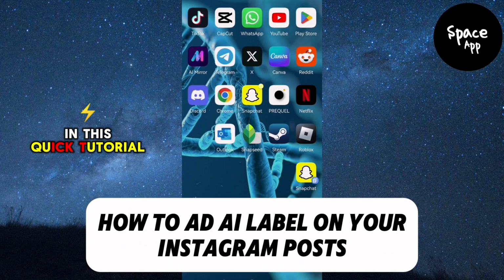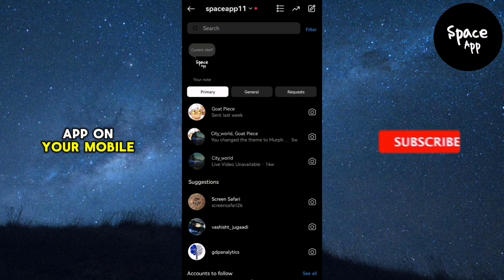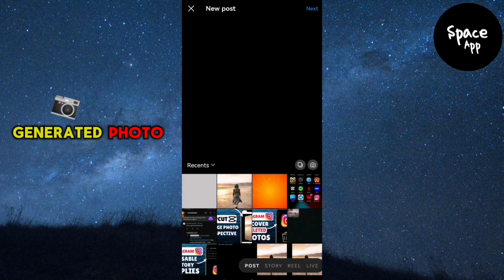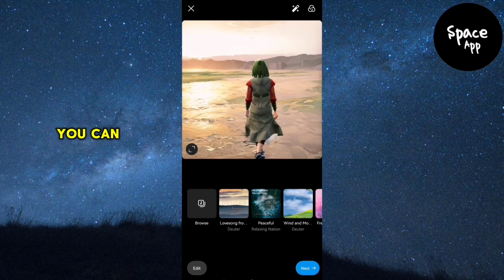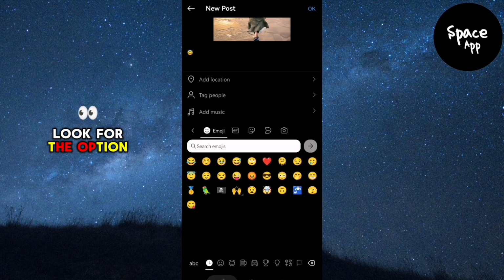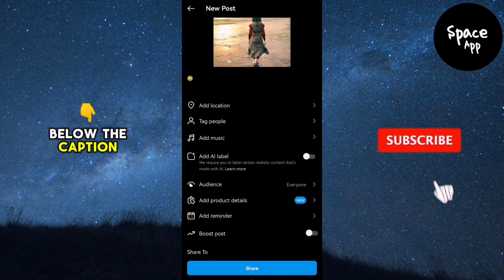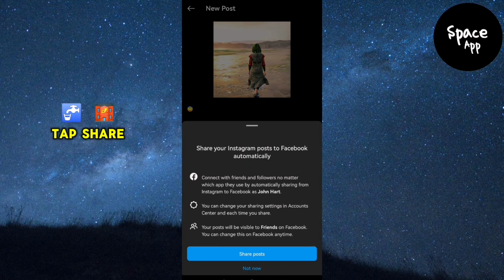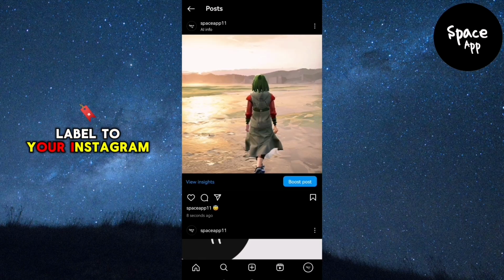How To Add Made With AI Label In Instagram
Learn how to add the "Made With AI" label to your Instagram posts. This tutorial will guide you through the steps to apply the label, enhancing transparency and showcasing AI-generated content on your profile. Perfect for creators and AI enthusiasts who want to highlight their use of artificial intelligence in their creations.